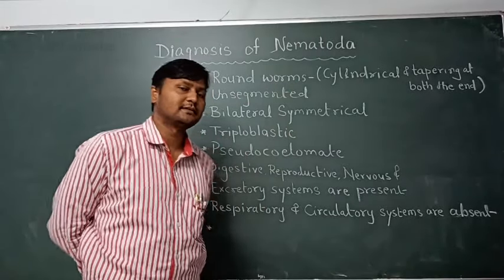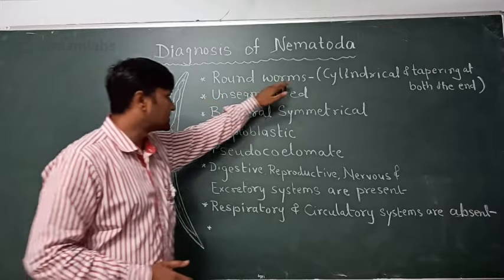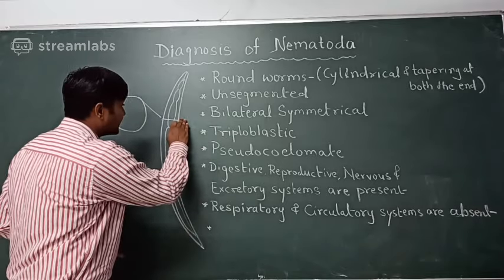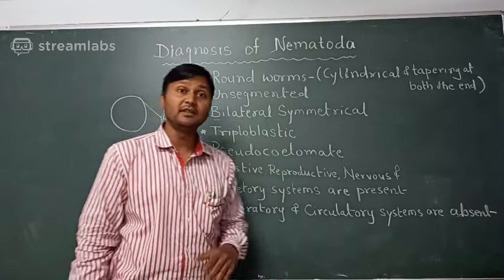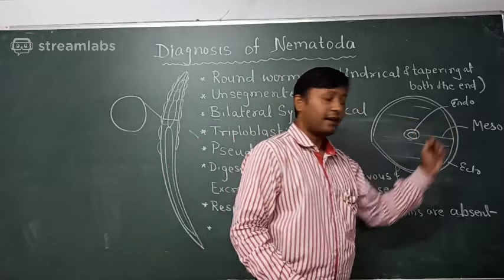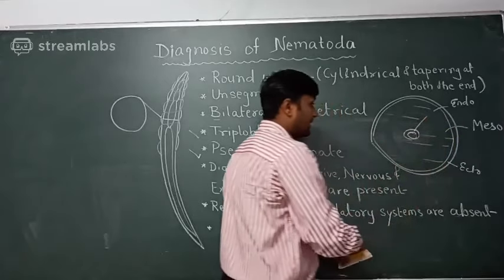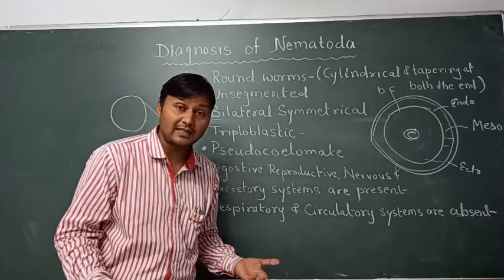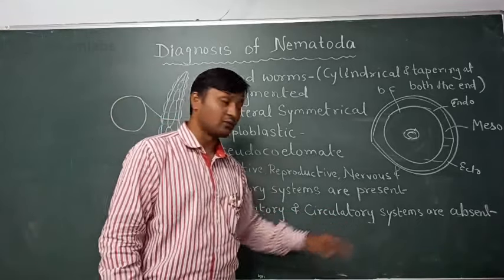Diagnosis of Phylum Nematoda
Diagnosis of Phylum Nematoda, Important characteristics of nematodes